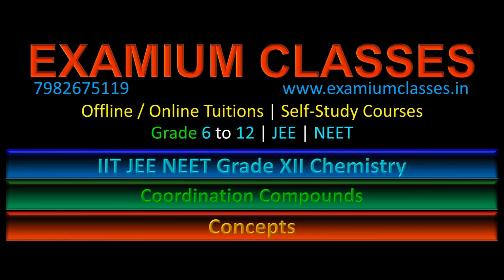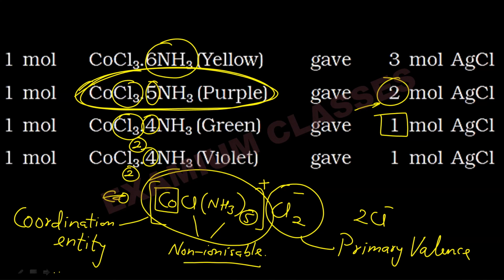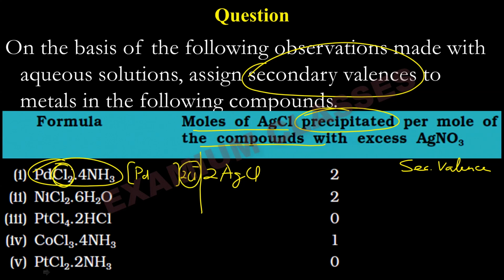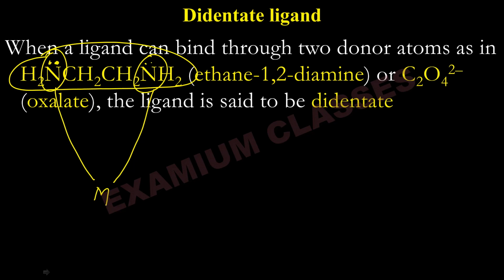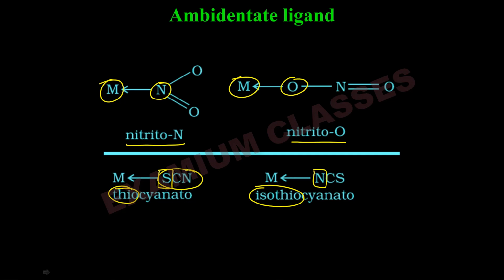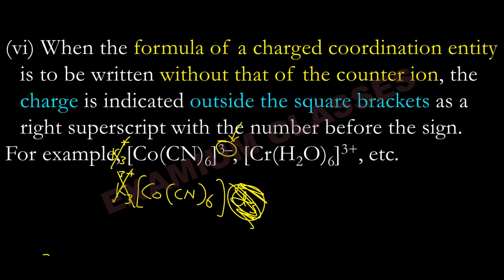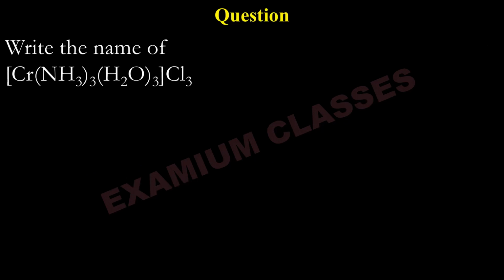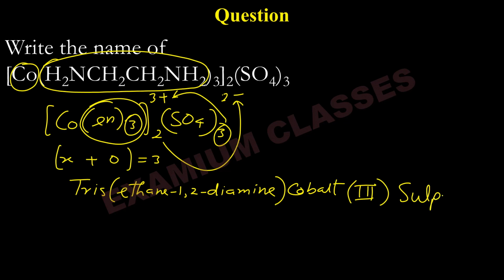Werners Theory Naming Part 1